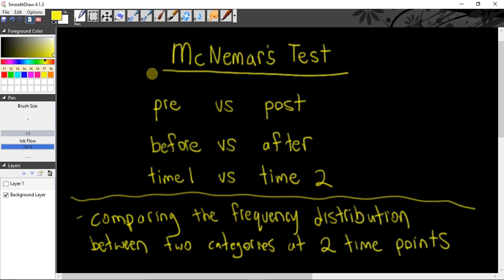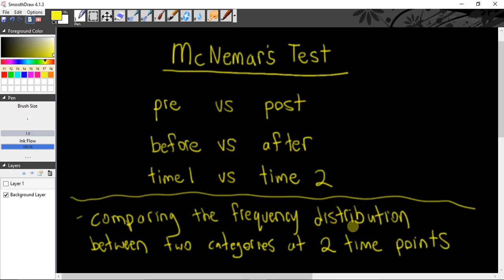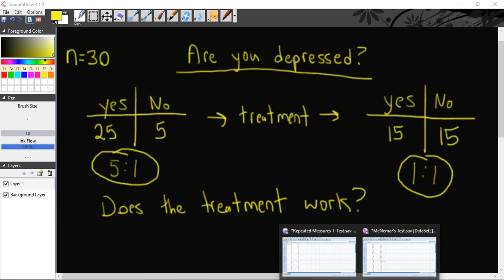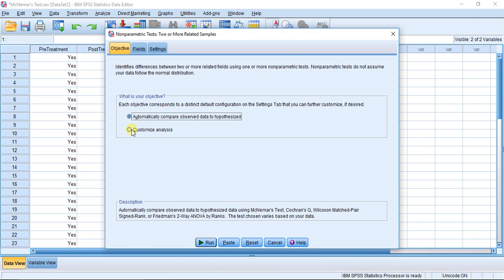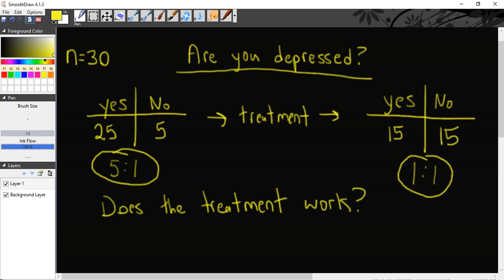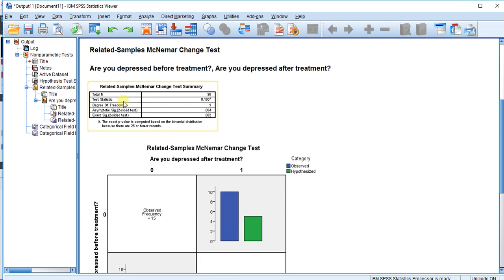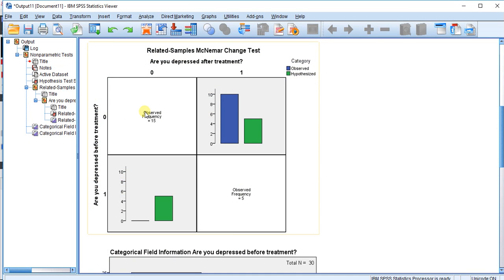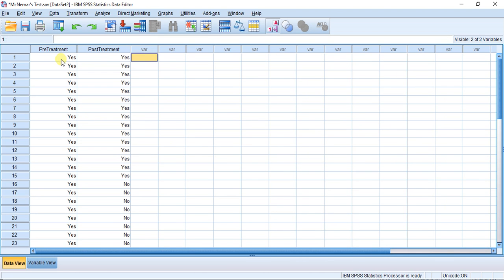SPSSisFun: McNemar's Test (A repeated measures test for comparing frequency distributions)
In this video I show you how to conduct the McNemar's test in SPSS. The McNemar's test is used to compare the frequency distribution between two categories at two time points using the same group of participants at both time points.